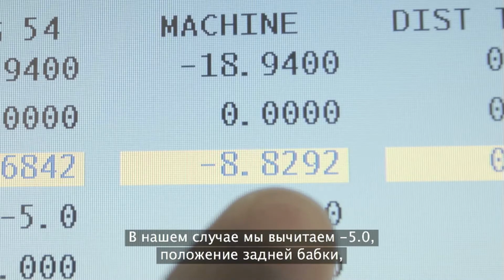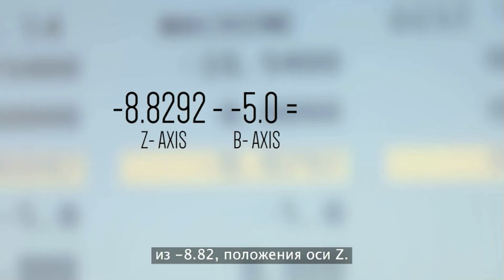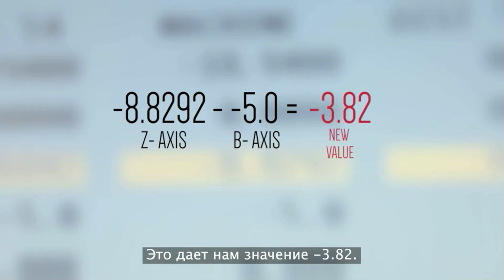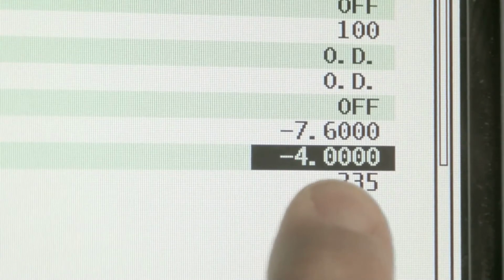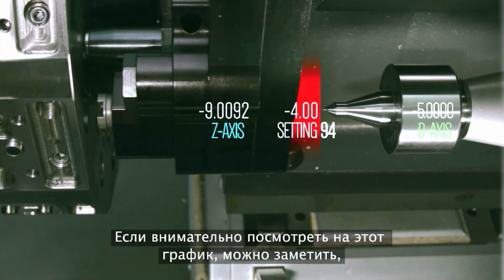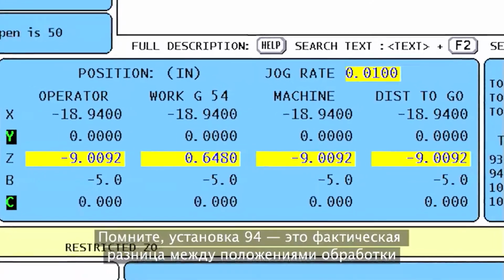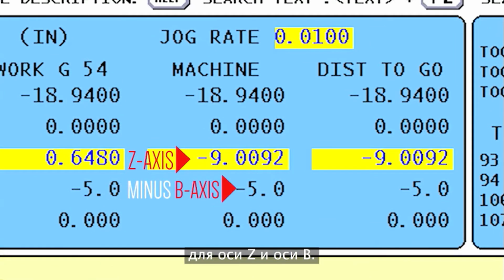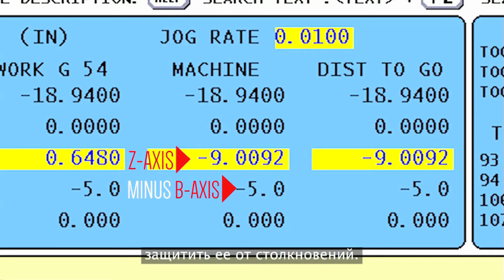(RU)Tailstock Fundamentals - Russian subtitles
This video covers a wide array of topics related to using the tailstock on your CNC Turning Center.
Some of the subjects we touch on are: length to diameter ratio, center drilling, choosing a tailstock pressure, dealing with fragile parts, and choosing and maintaining your live center.
We also review the particular methods for commanding and controlling the Haas Tailstock with M-codes and Settings.
We finish up by watching the same part cut with tailstock support and also without support. Watch the video to see which part finishes first.

“Mario Bava Sleeps in a Little Later Than He Expected To”